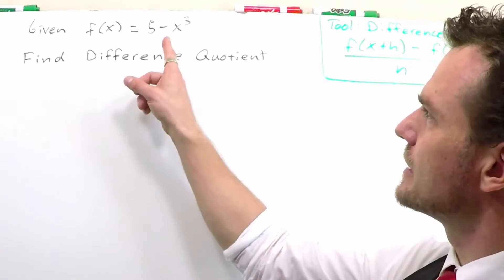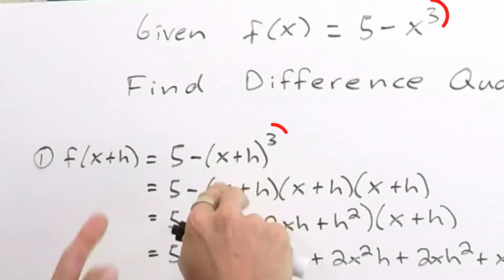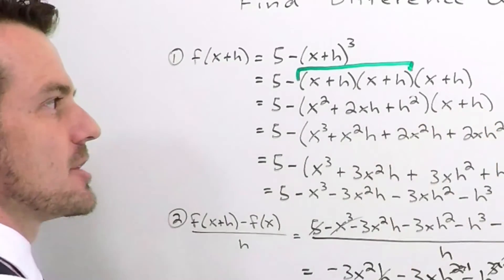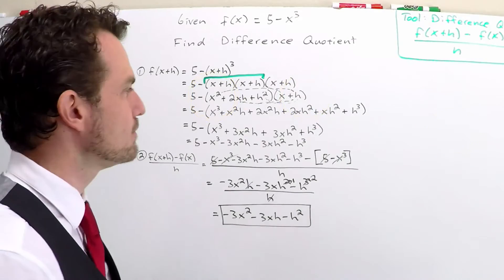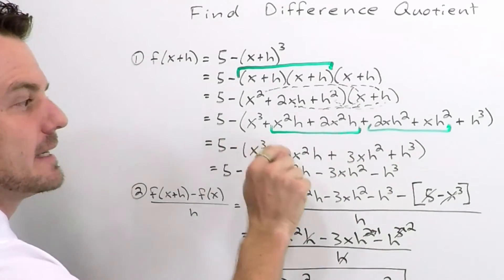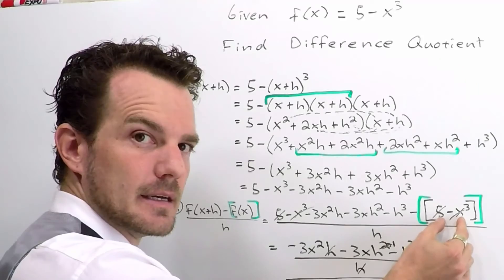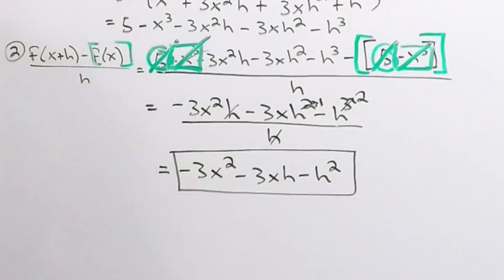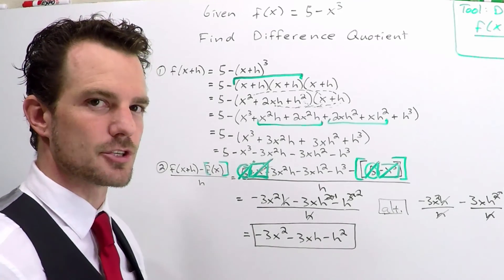Difference Quotient Cubic Polynomial (Difficulty: Hard)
Contains:
* Difference Quotient given polynomial with x cubed
* Solution